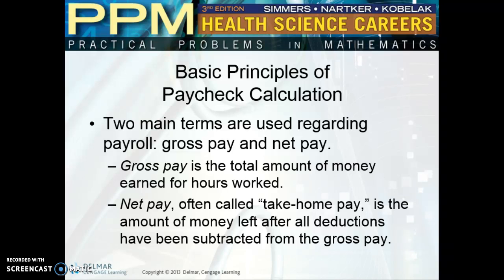Week Nine Presentation - Math for the Medical Environment